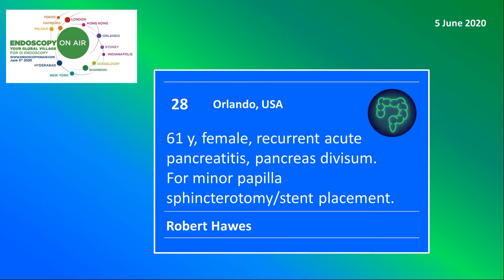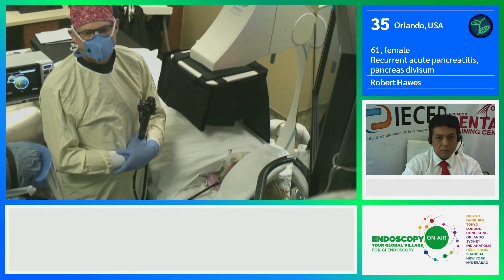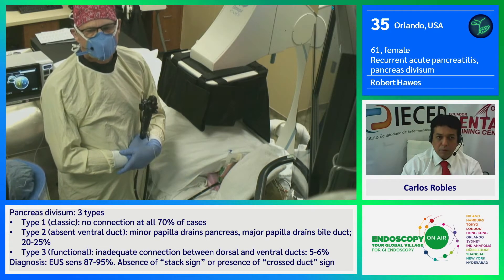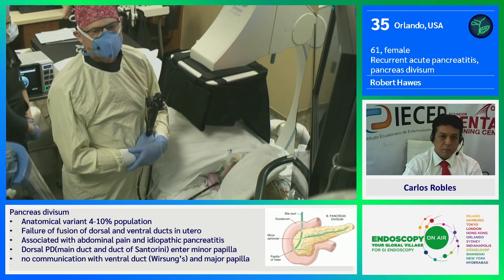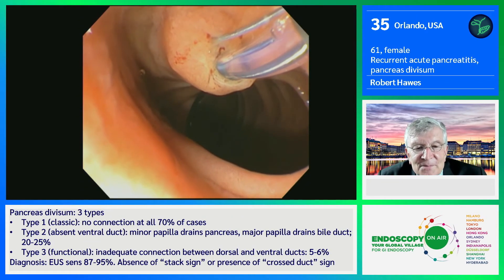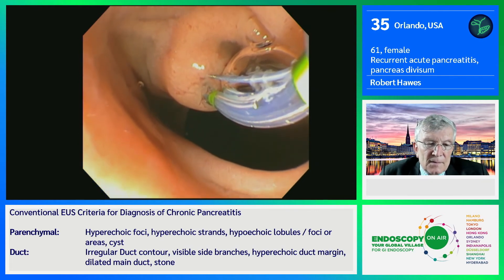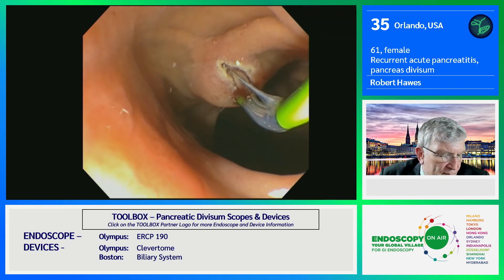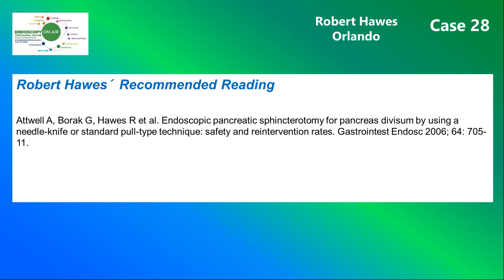EOA 2020 Case 28 ERCP pancreas divisum Hawes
Watch the edited cases from the big worldwide live demo ENDOSCOPY ON AIR on 5 June 2020 involving a brillant endoscopy all star team; 35000 people were watching from more than 100 countries. This video features Robert Hawes  from Orlando performing ERCP in a patient with pancreas divisum.